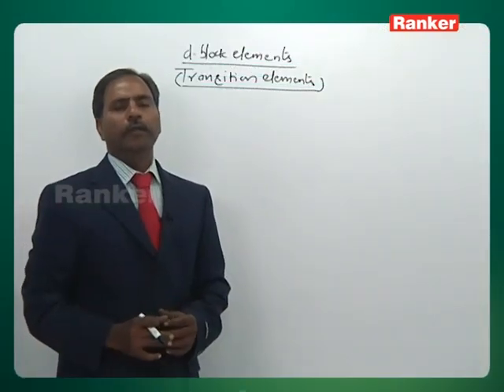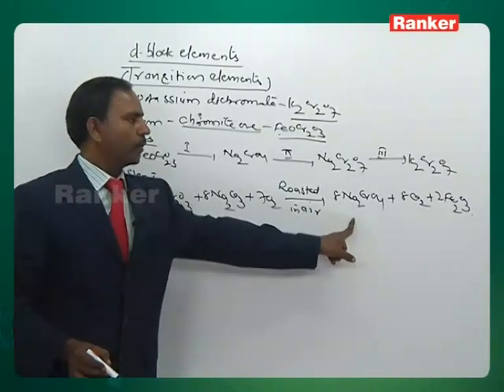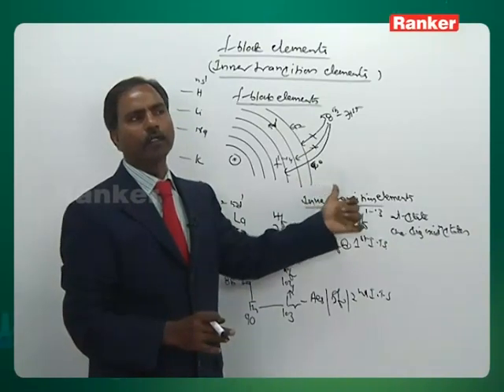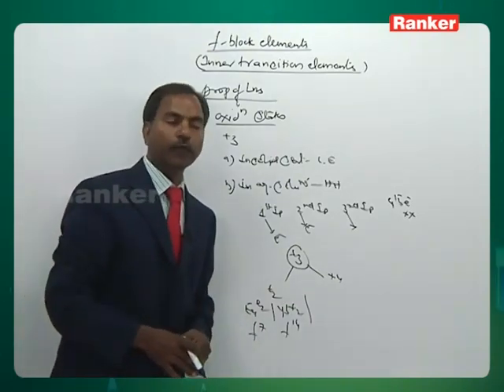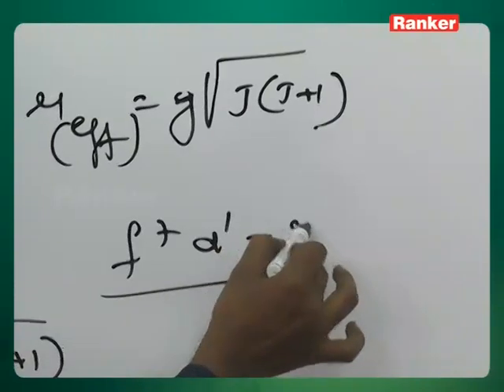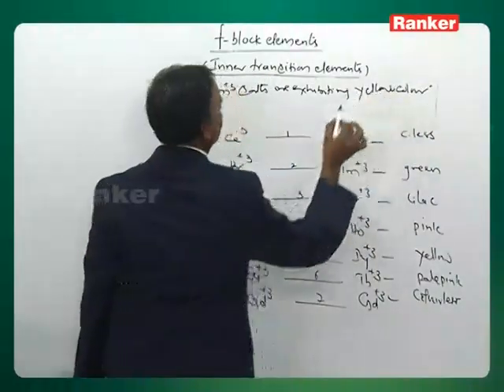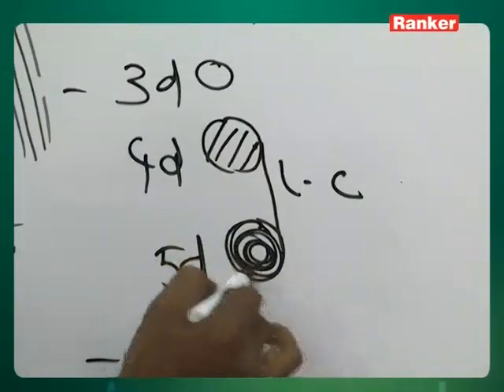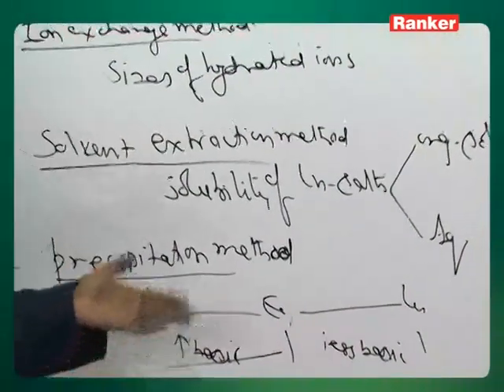d & f Block Elements Questions Part 3 | Chemistry | D. Surendra Reddy | Rankers Learning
Dive into the intricate world of d & f block elements, a cornerstone of chemistry, tailored for JEE (Main) preparation. Join Professor D. Surendra Reddy as he elucidates the complexities and applications of these elements, providing invaluable insights and strategies to conquer this crucial aspect of the exam.